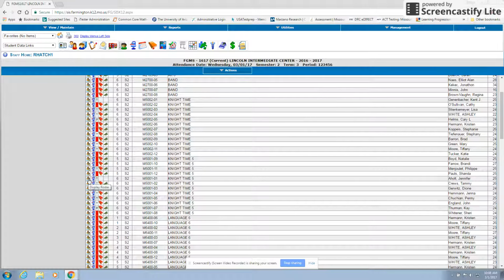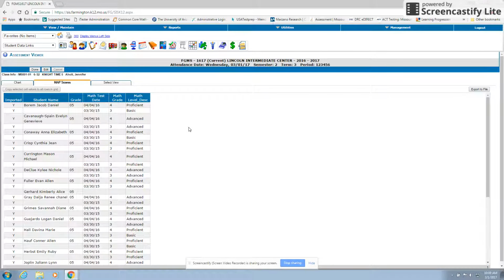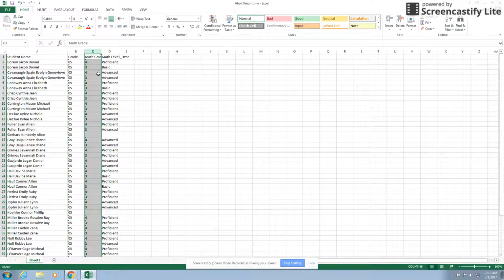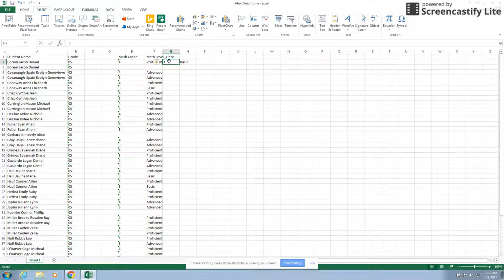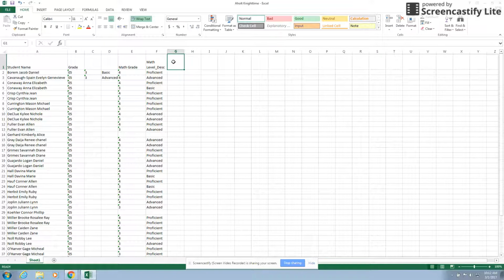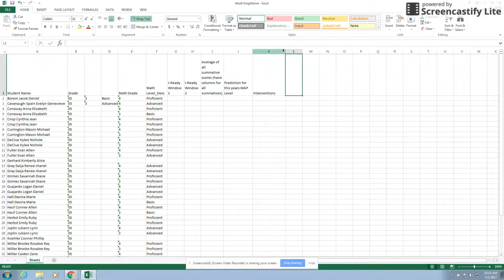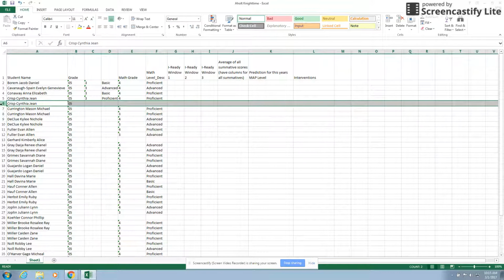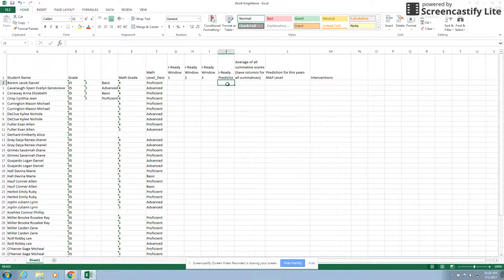Mar 1, 2017 10:17 AM